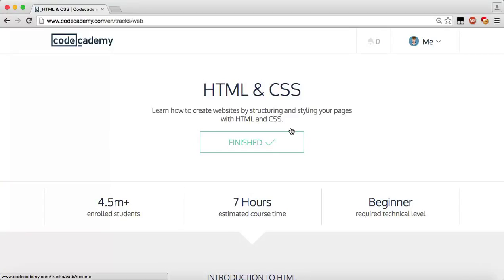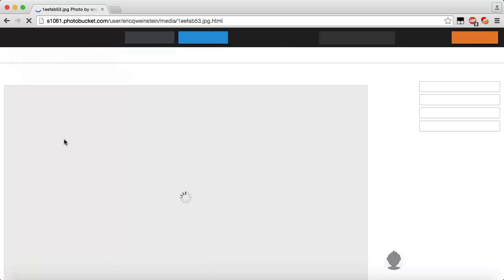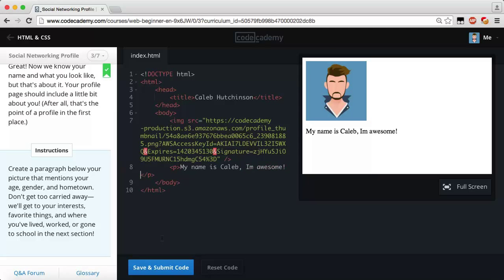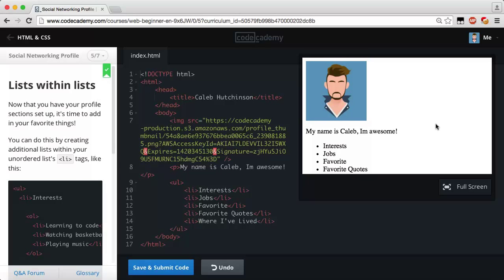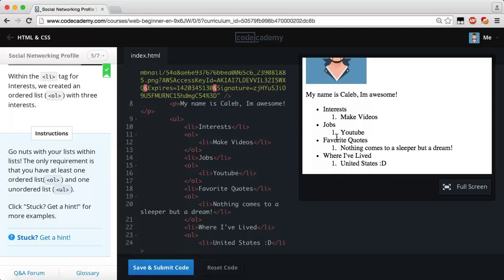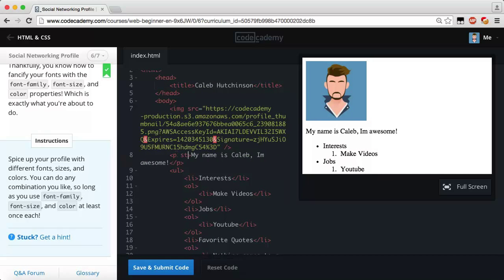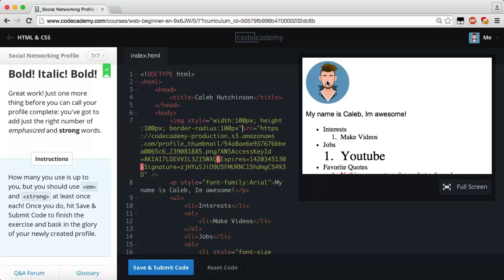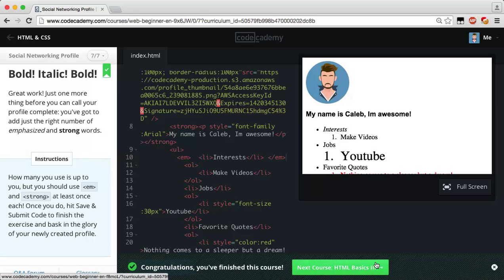Codecademy HTML & CSS Social network profile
Welcome back guys to another video in the HTML & CSS series. This video is #9 and today I will be showing you how to a social network profile!